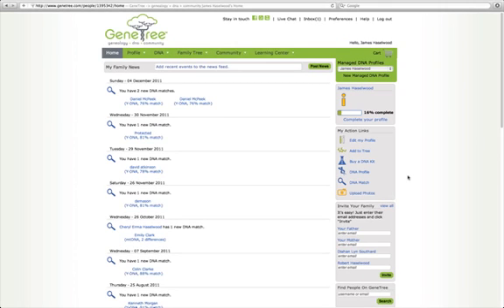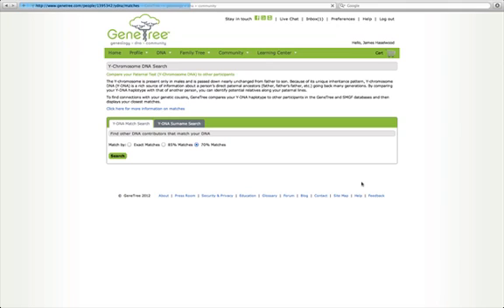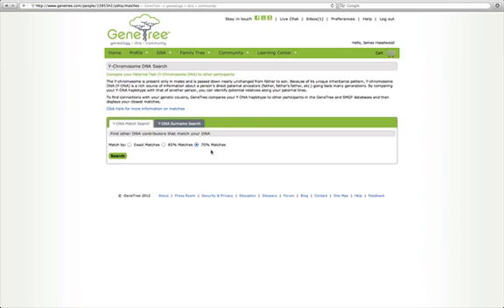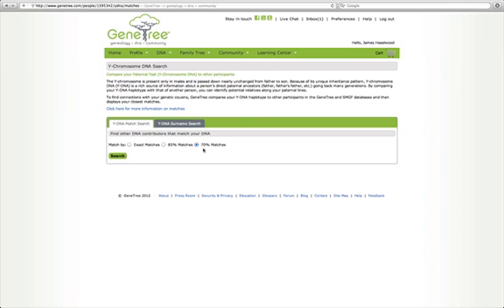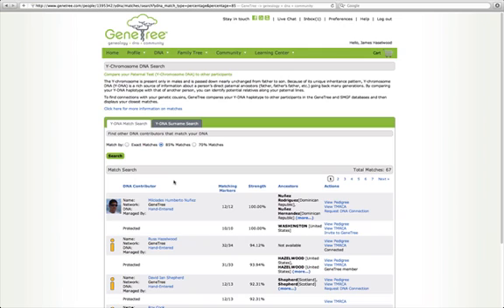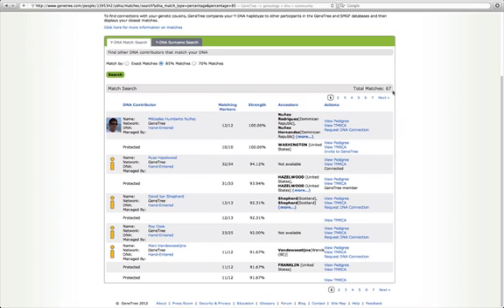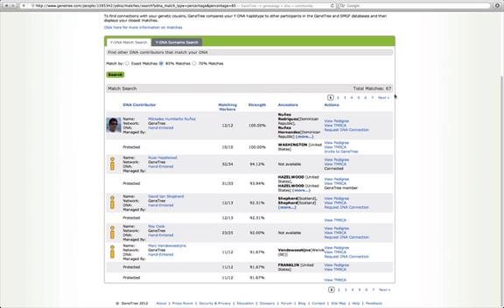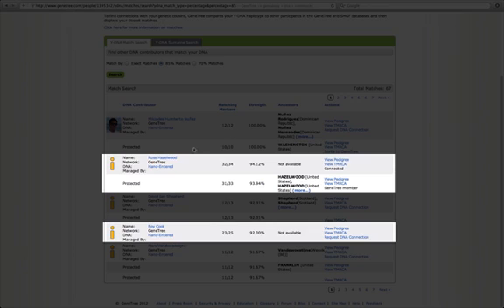YDNA Matching Tutorial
This tutorial will take you through finding YDNA matches on GeneTree